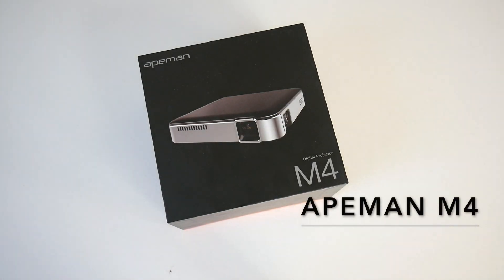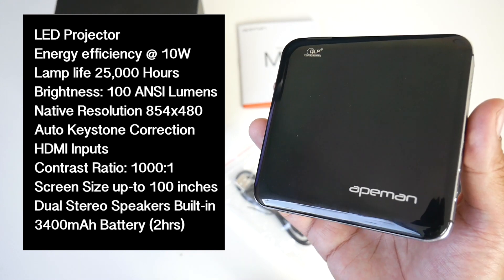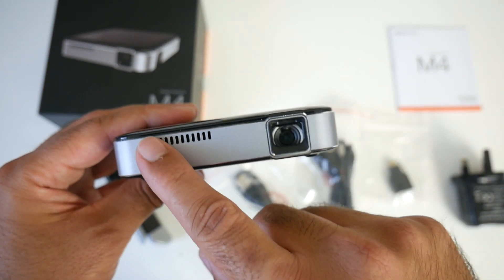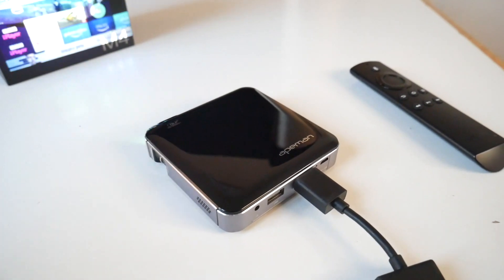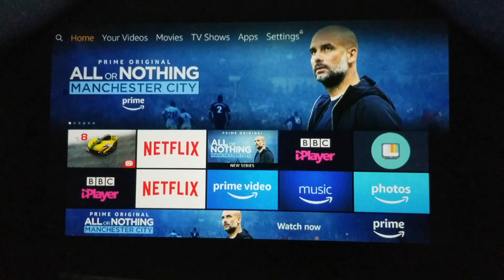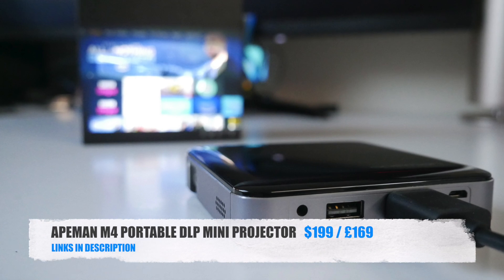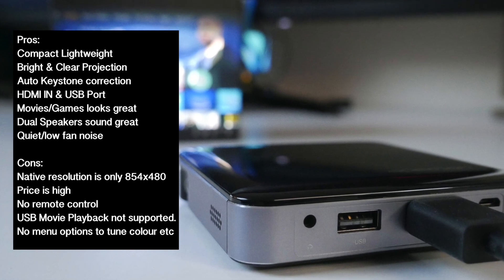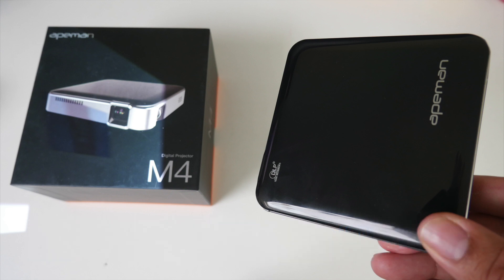APEMAN M4 Mini Portable DLP Projector - PS4 / XBOX One on 100" Screen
APEMAN M4 Mini Portable DLP Projector
✅ Amazon UK
✅ Amazon US

Specs:
LED Projector
Every efficiency @ 28W
Lamp life 25,000 Hours
Brightness is 100 ANSI Lumens
Native Resolution 854x480
Auto Keystone Correction
HDMI Inputs
Contrast Ratio: 1000:1
Screen Size up-to 100 inches
Dual Stereo Speakers Built-in
3400mAh Battery (2hrs)